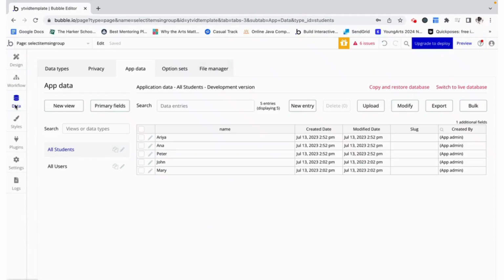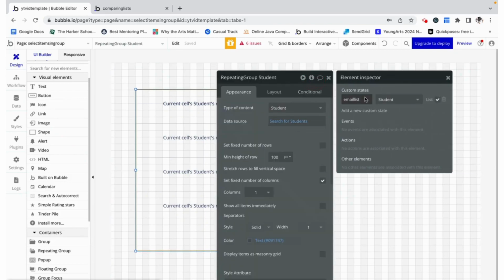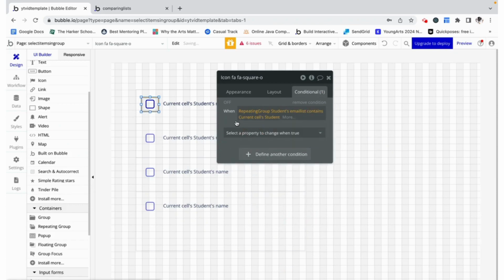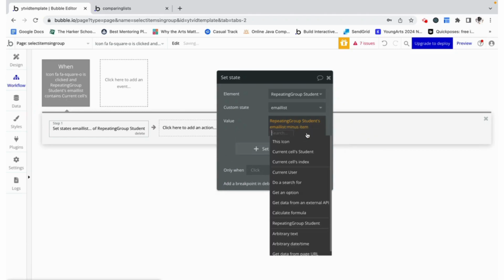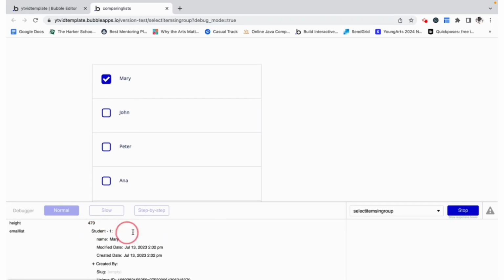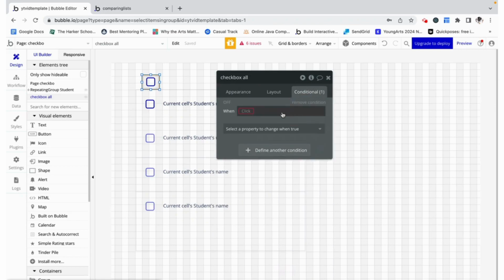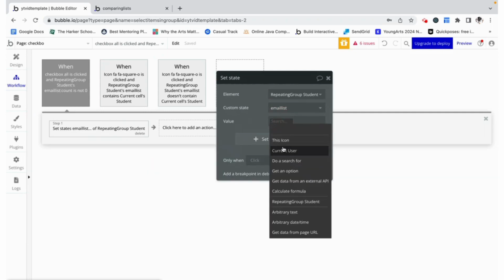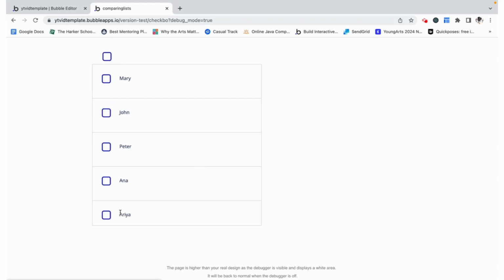How to Select Items From a Repeating Group (Bubble.io)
Add checkboxes in each cell in a repeating group. When clicked for the first time, the thing in the cell is added to a list of things and when clicked again, the thing is removed from the list. Add a checkbox at the top of the repeating group to clear all selection or select all items.

📜 Get Certified!